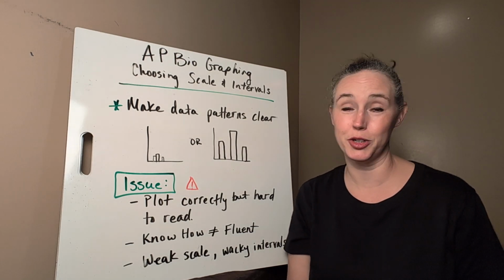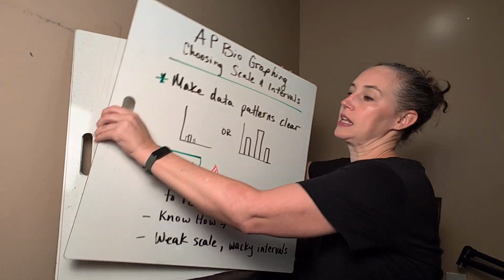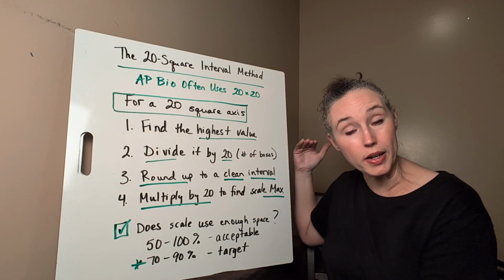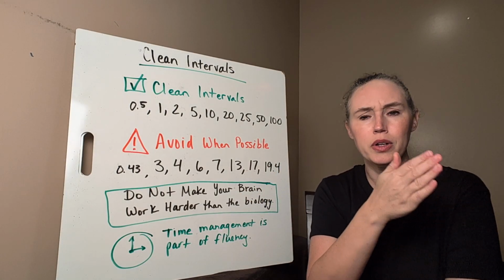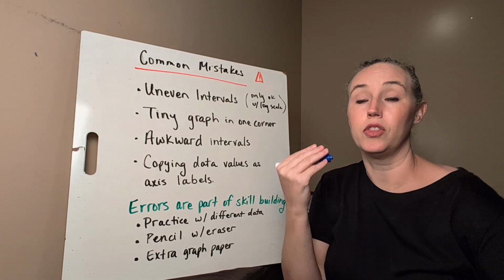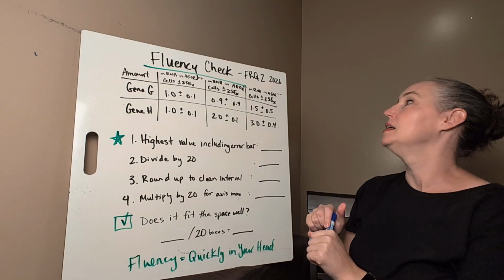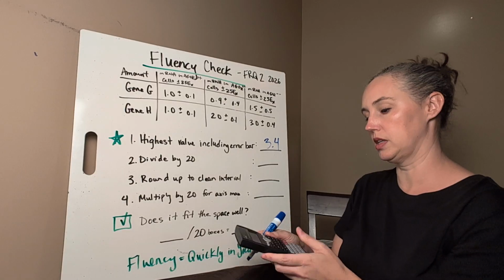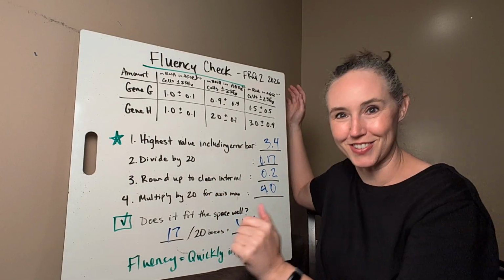How To Get Faster at Choosing Graph Scale and Intervals on AP Biology FRQs?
⏱️To get faster at choosing graph scale and intervals on AP Biology FRQs, divide the highest data value by the number of graph squares, round up to a clean interval, and check that the graph uses enough space.
📈This helps students create readable AP Biology graphs that accurately show data patterns instead of producing cramped, uneven, or misleading axes.

📊Graph scale and intervals matter because AP Biology graphing is not just plotting points; students must represent data clearly enough to analyze trends, error bars, and experimental results.
In this video, students learn the difference between scale and interval, how to use a 20-square interval method, and how to avoid common axis mistakes.
This supports AP Biology graphing fluency by connecting data representation, mathematical reasoning, and FRQ scoring logic.
✨Want more AP Bio graphing practice? Grab my FREE AP Biology Graphing resource for more skills-based practice tips. ✨

AP Biology alignment: Science Practice 4, Representing and Describing Data; Science Practice 5, Statistical Tests and Data Analysis.

⏰Timestamps: ⏰
0:00 Why AP Biology students lose graphing points from weak axes
0:46 What are scale and intervals on AP Biology graphs?
1:37 The 20-square interval method for AP Biology graphing
2:38 How to choose clean intervals quickly
3:31 AP Biology graph scale example with oxygen production data
4:36 Common mistakes with graph scale and intervals
5:39 How to practice graphing fluency for AP Biology
6:11 2026 AP Biology FRQ #2 graphing example with error bars
8:20 How to check if your graph scale uses enough space
8:55 How to know you are fluent with AP Biology graph intervals

❓FAQ: ❓
How do graph scale and intervals show up on FRQs, MCQs, and labs?
Graph scale and intervals show up whenever students must represent data, interpret patterns, compare treatments, or use error bars to support a biological conclusion.

When should you use a clean interval on the AP Biology exam?
You should use a clean interval whenever you build a graph because intervals like 1, 2, 5, 10, 0.1, or 0.2 make axes easier to read and reduce plotting mistakes.

How do you practice graph scale and intervals to build exam fluency?
Practice with AP-style data sets that include small values, large values, decimals, and error bars so you can choose axes quickly without repeated erasing.

What does scale mean on an AP Biology graph?
Scale is the numerical range shown on an axis, such as 0 to 40 or 0 to 4.0, and it determines how much graph space the data will use.